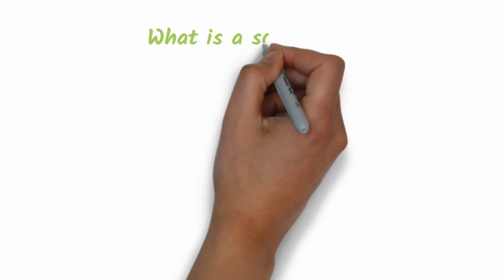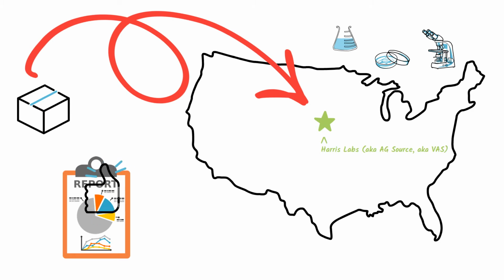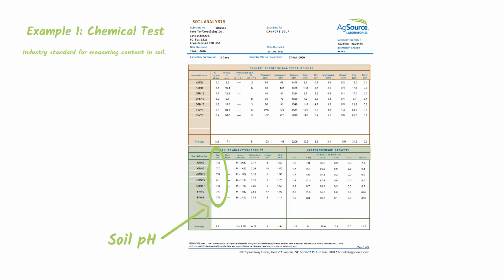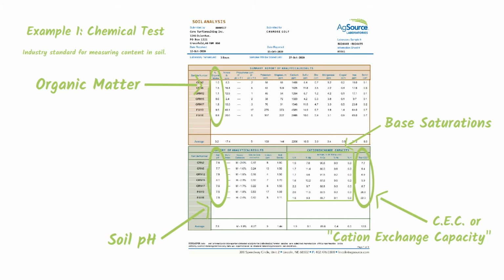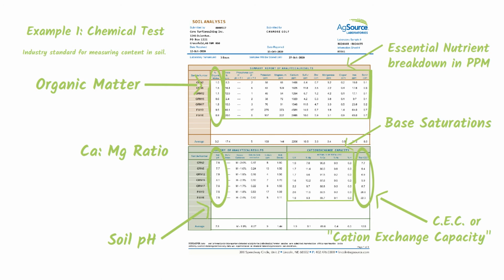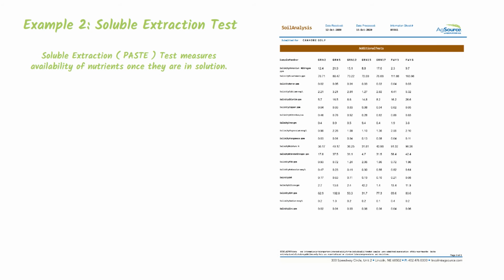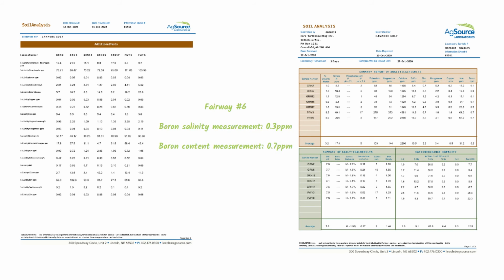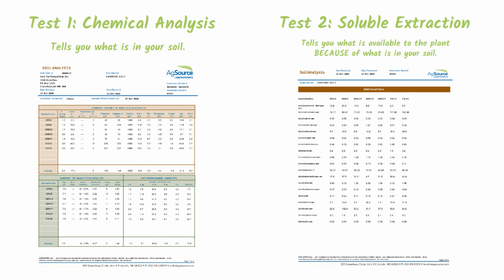Core Nutrients - Ep 3.2 - Soil Sampling (Our Process)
Today we discuss the differences between a Chemical and Soluble soil analysis as we go over our process for determining our clients soil fertility.